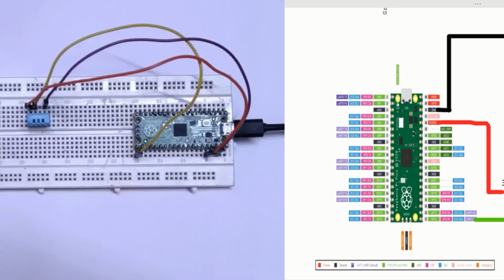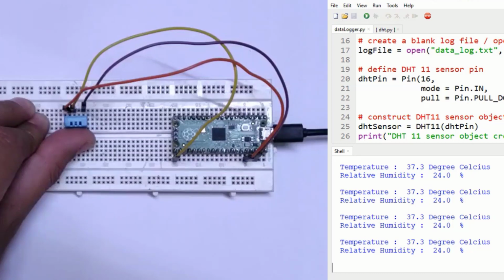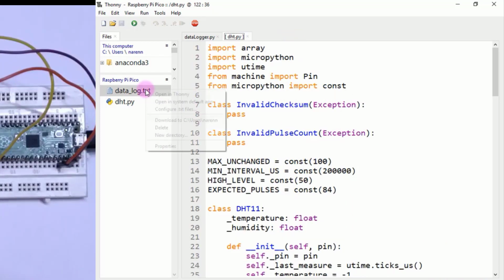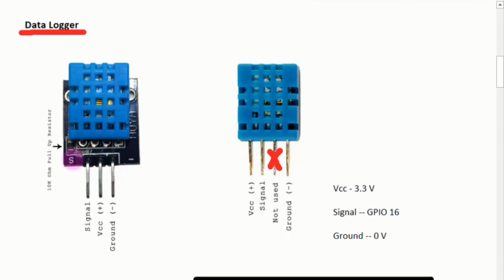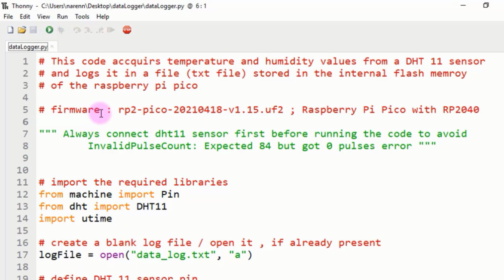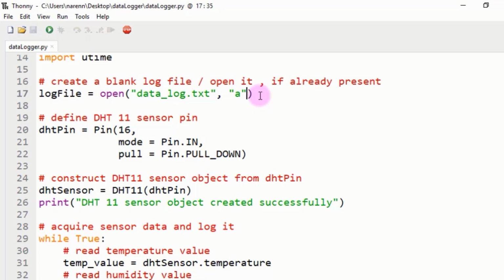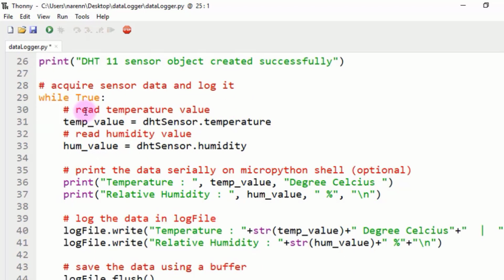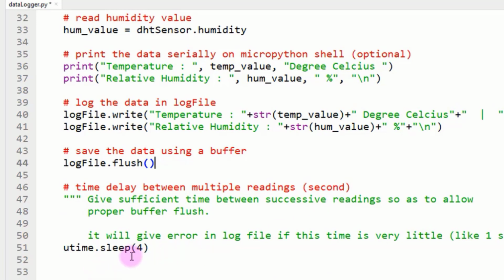Data logger with raspberry pi pico | log DHT 11 sensor values in pico's internal flash memory.